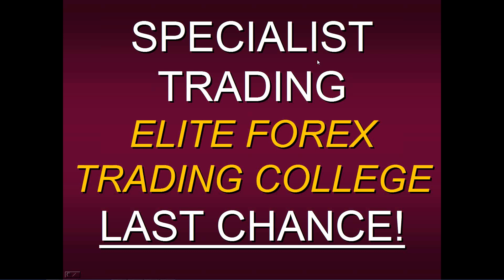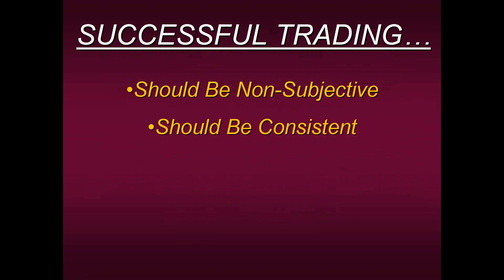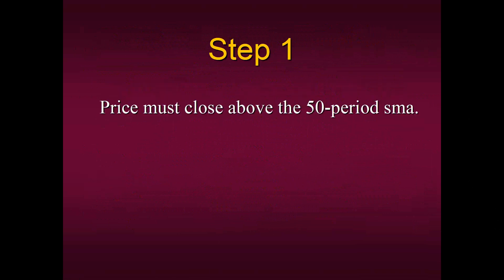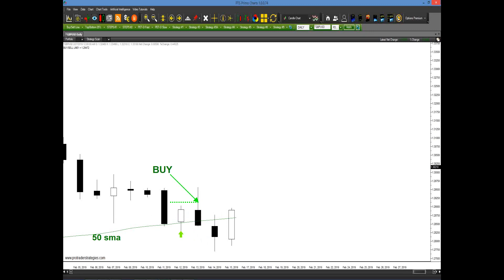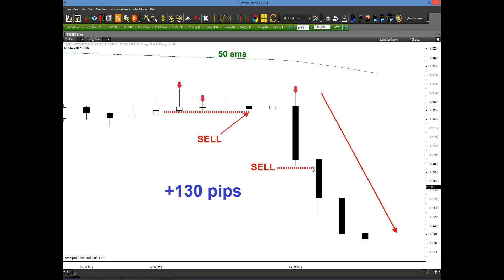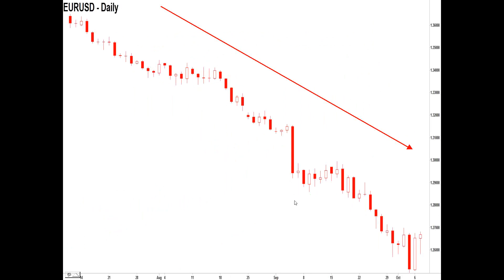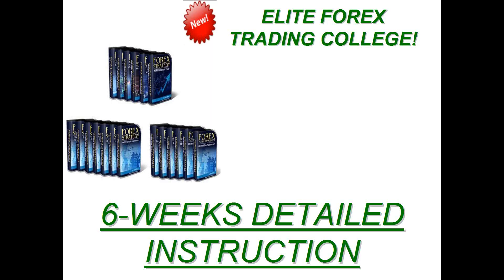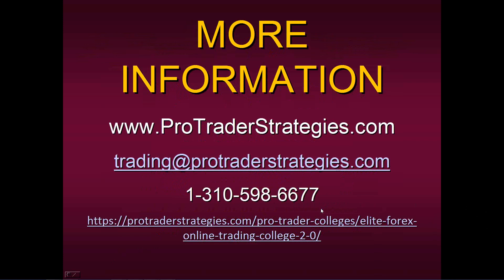Last Chance To Register For My New Elite Forex Trading College!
Join Steven Primo, former Stock Exchange Specialist and 42-year veteran of trading the markets, as he reveals what is included in his New Elite Forex Trading College.  In this webinar, Mr. Primo will explain what is taught in the course, including:

2 of his top Forex trading strategies including the candlestick method “Strategy #5”
2 Trading Rules Steven learned from the Exchange Floor that make up the core of one of his most consistent strategies...Strategy #4
Numerous entry, exit, and stop placements techniques found only on the new PTS Primo Charting Platform
A powerful trend identification trading tool, designed and used daily by Steven Primo himself – the PET-D

Whether you are a seasoned pro or new to trading currency pairs, you can’t afford to miss this special presentation.